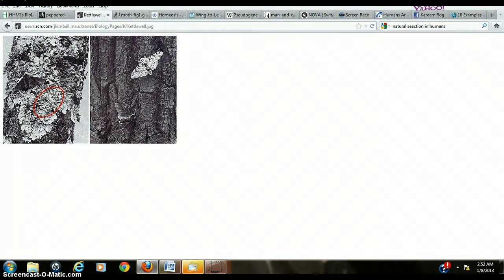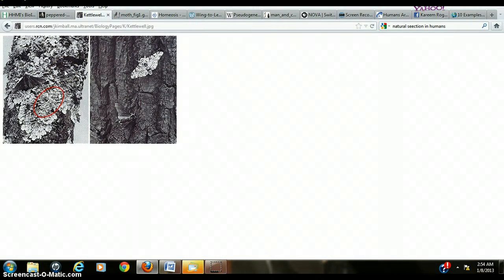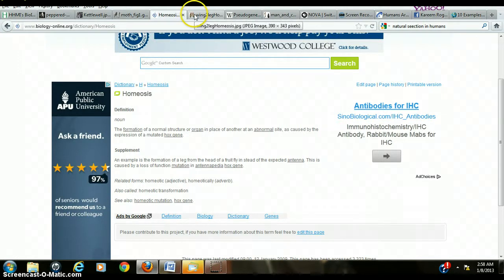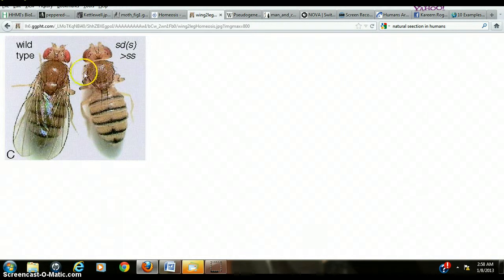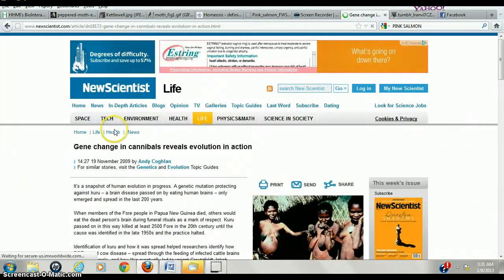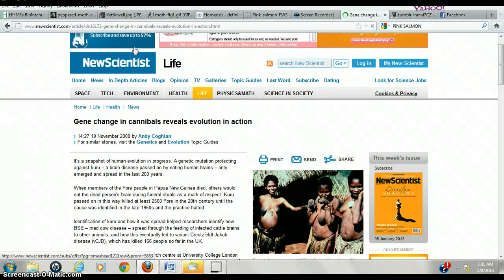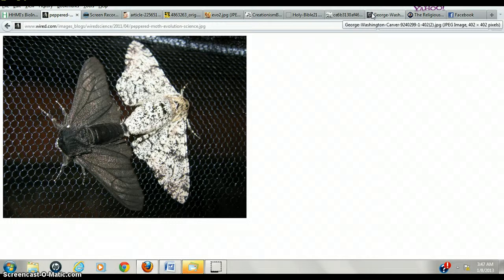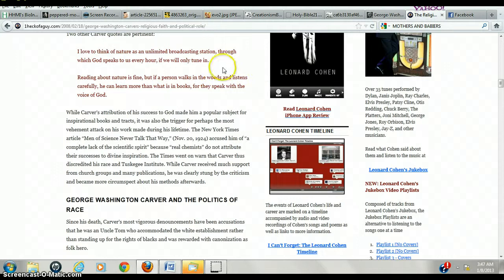MR. Cain AP Biology Project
This video revolves around the Winter Project that was given by Mr. Cain